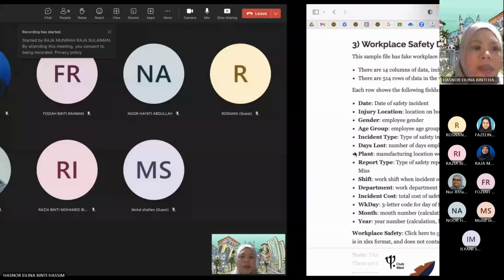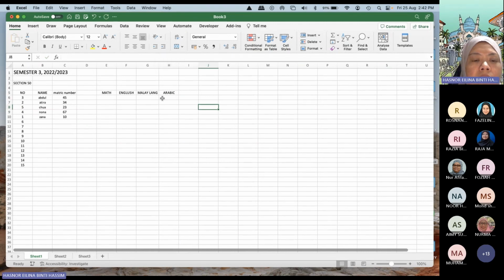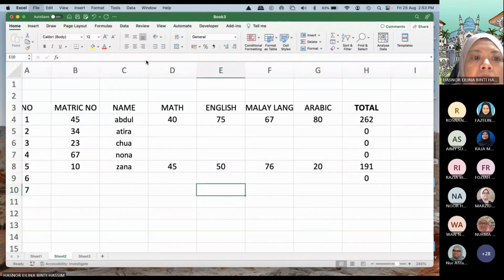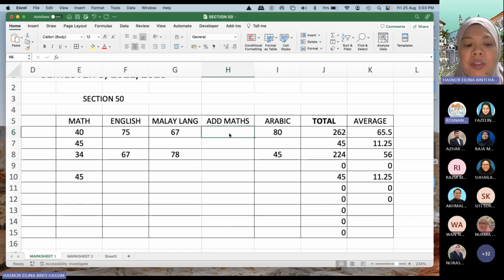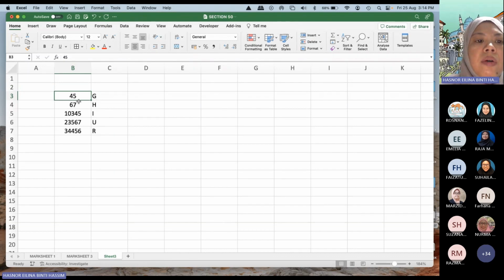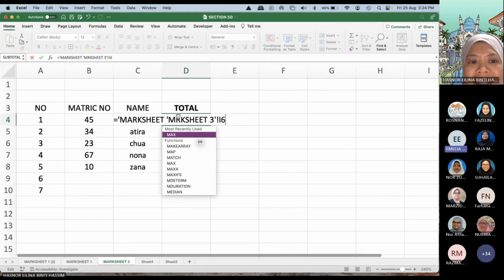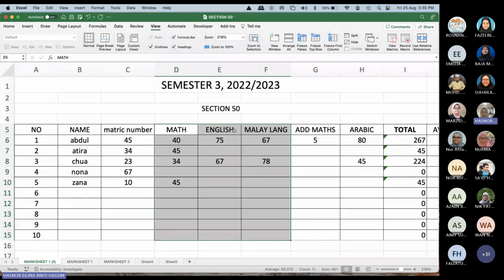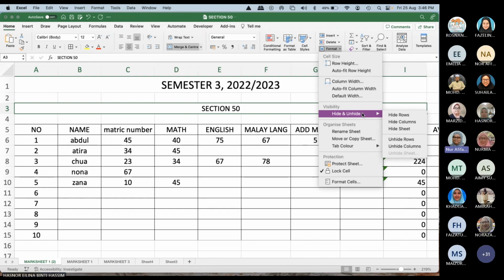EDUCALL E-LEARNING SERIES: MICROSOFT EXCEL